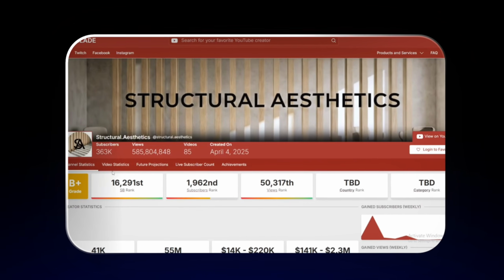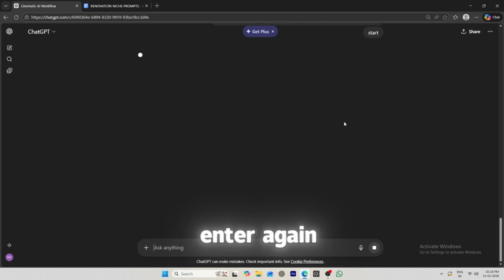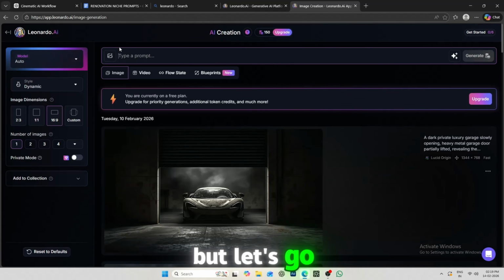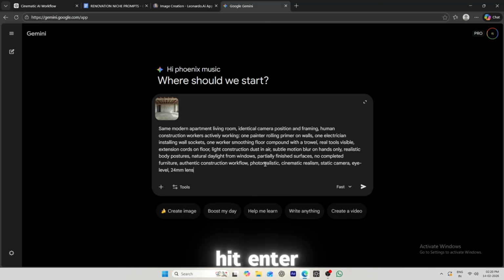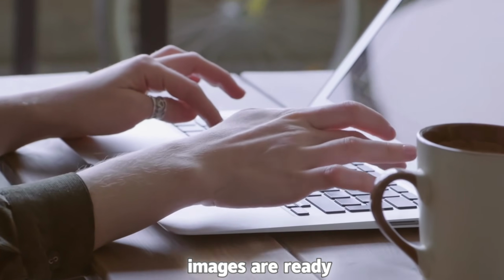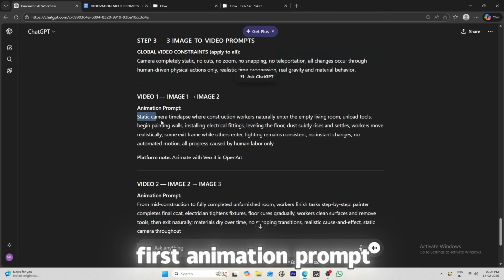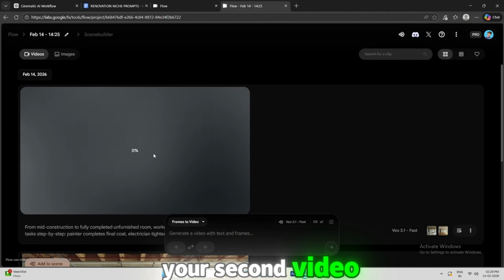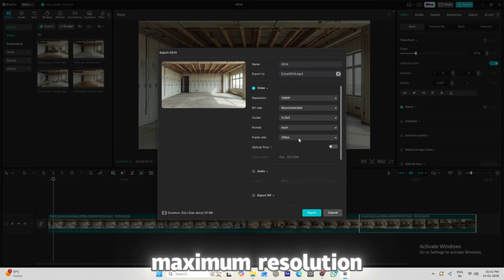How I Made Viral AI Construction Videos (Step-by-Step tutorial) aiconstruction #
AI construction videos are going viral everywhere… and the crazy part? Most of them are made using FREE AI tools.

In this video, I show you step-by-step how to create viral AI construction and building videos using completely free AI tools. No paid software, no advanced editing skills, and no complicated workflow.

You’ll learn:
• How to generate realistic AI construction scenes
• How to animate building progress using AI
• How to create smooth transitions
• How to turn static AI images into engaging viral videos
• How to edit everything together using free tools

This method is perfect for beginners, faceless YouTube channels, and anyone who wants to grow using AI content in 2026.

If you follow this exact process, you can start creating viral AI building videos today.

Watch till the end and don’t miss any step.